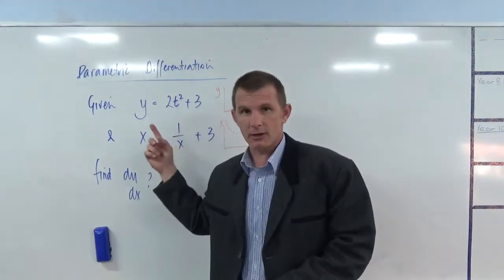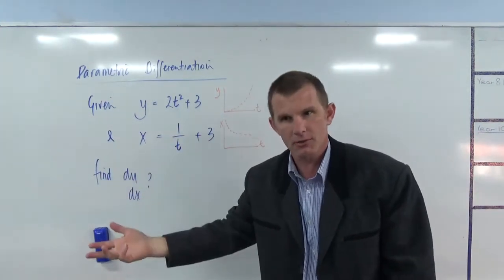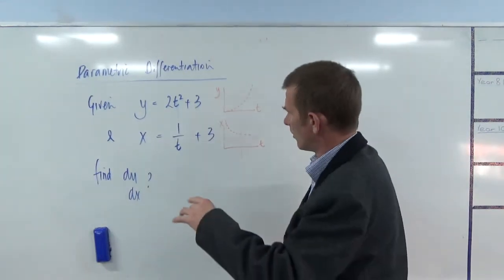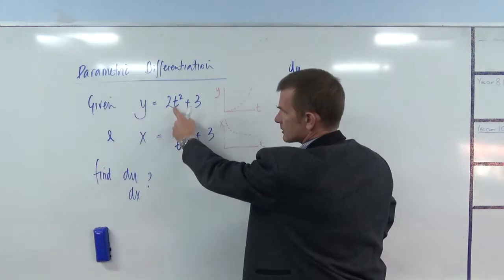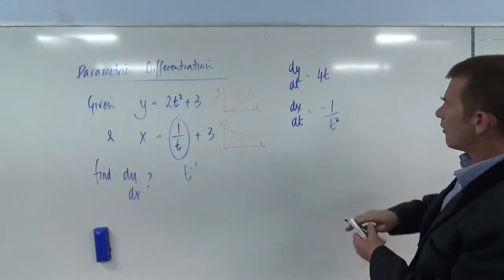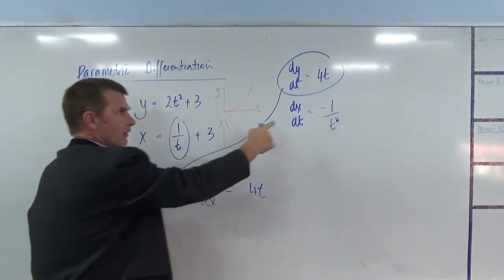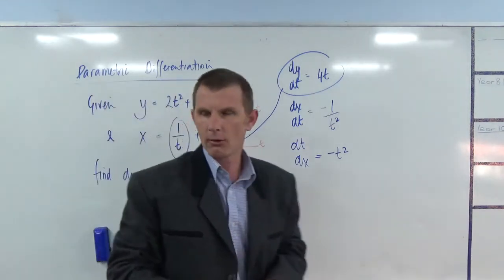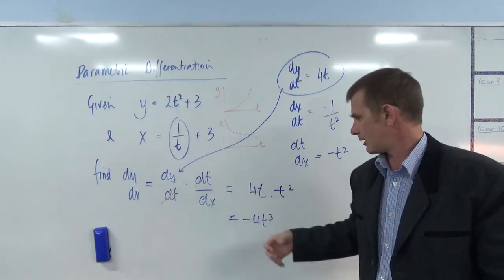Year 12 Specialist: Differentiating parametric equations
Simple one this once you've seen it.  You won't get these by themselves as a question in exams, but you'll need to spot the technique needed and bring it in.  It is really an application of the chain rule this one.